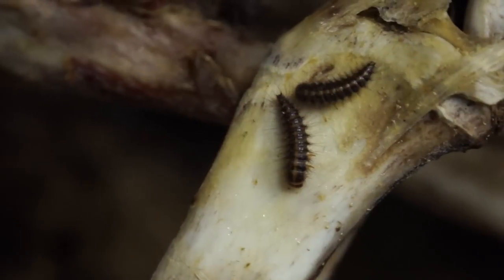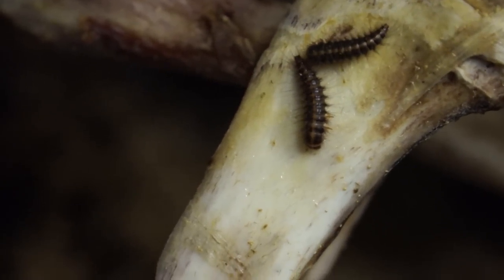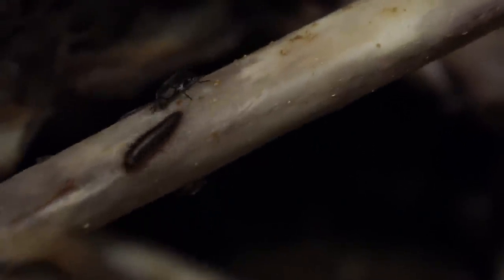SIQ Can beetles be researchers?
John Ososky, museum specialist at the Smithsonian's National Museum of Natural History Osteo Prep Laboratory answers: Can beetles be researchers?